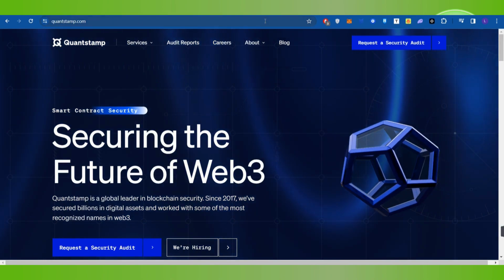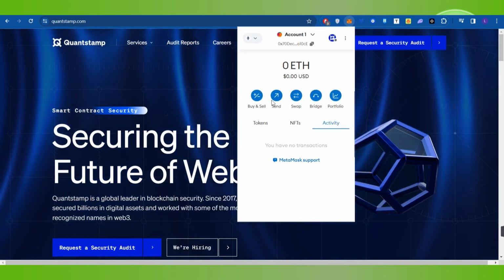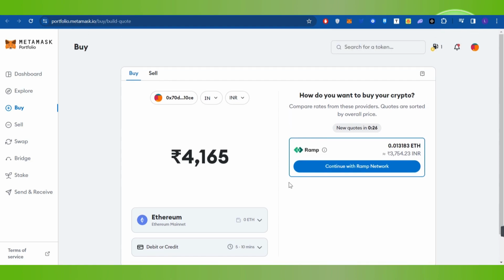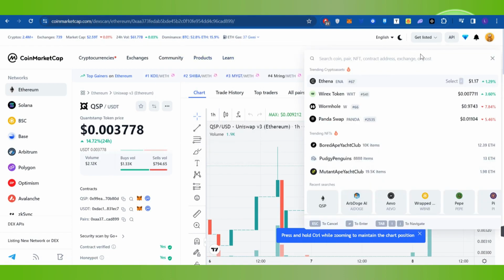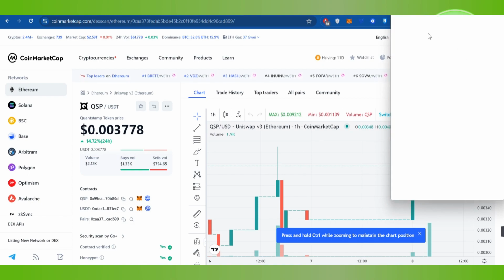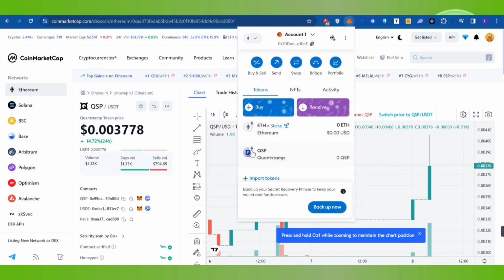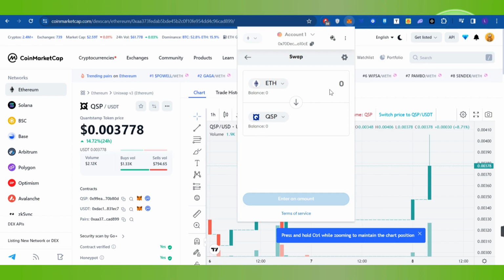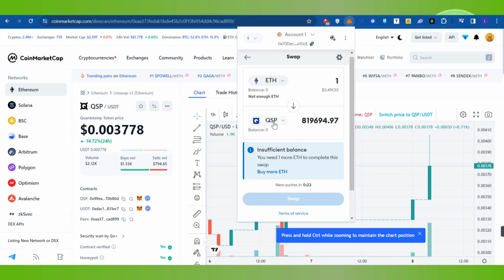How To Buy QSP Crypto | Buy Quantstamp (QSP) in Metamask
Welcome to Token Tutorials! In each video, I will show you How To Buy QSP Crypto.